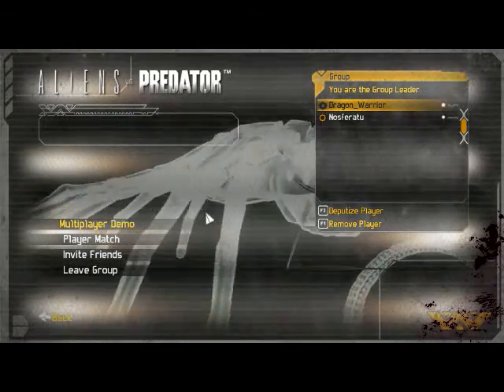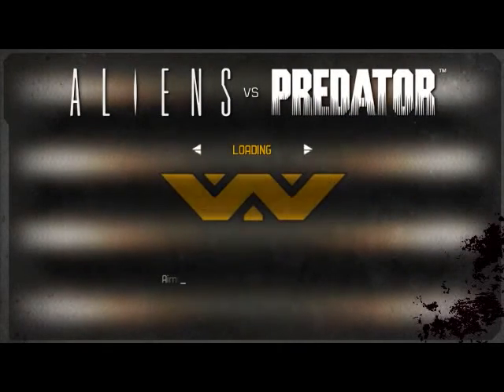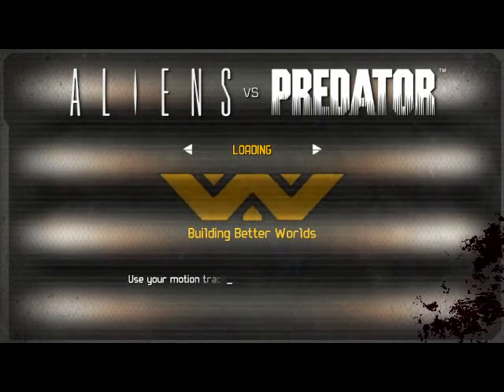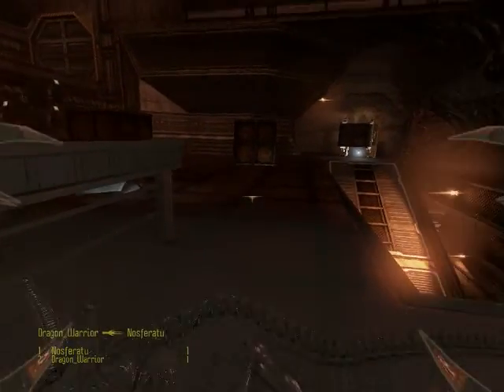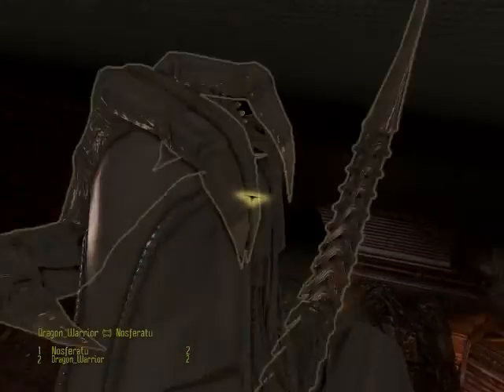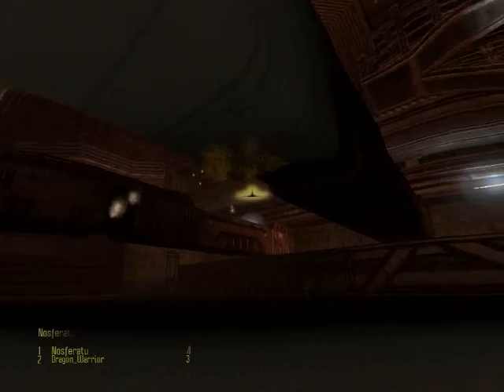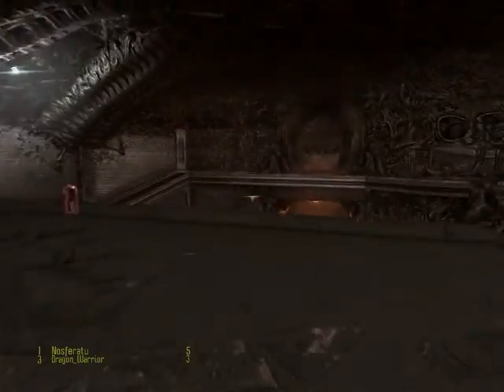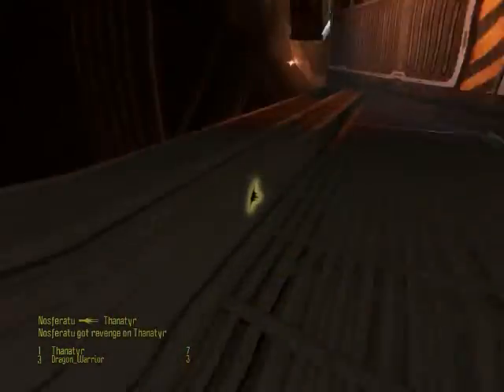AVP Demo Alien Review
hey this is the Alien Review of the AVP Demo please subscribe and comment also let me know of any games any of you want me to review thanks for watching